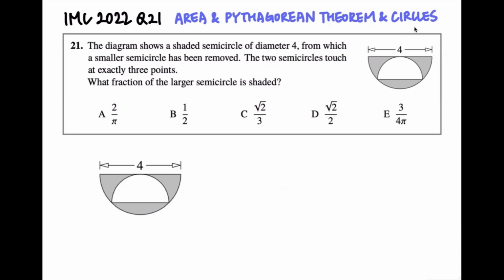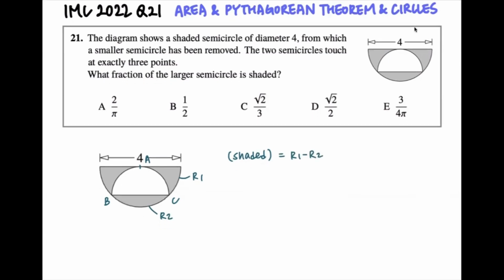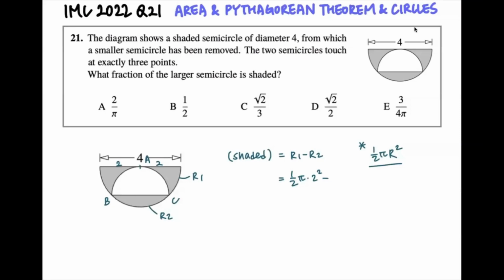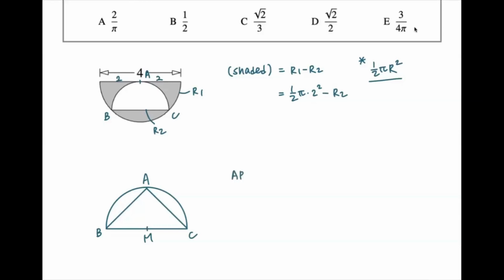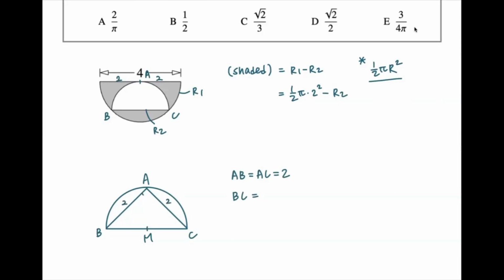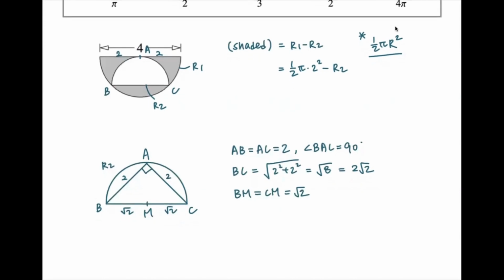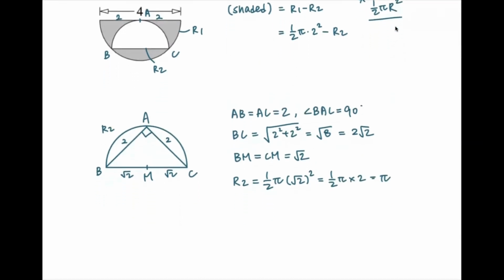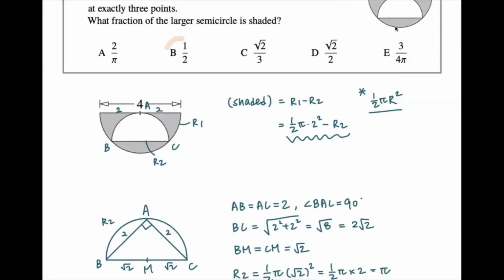UKMT Intermediate Maths Challenge 2022, questions by topic - circles pt.2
This video covers:
Intermediate Maths Challenge 2022 (topic: circles)

0:00 Intro
0:08 IMC 2021 Q21
4:39 Outro